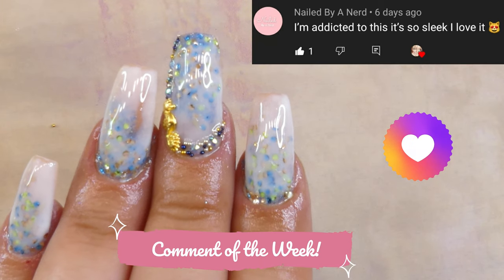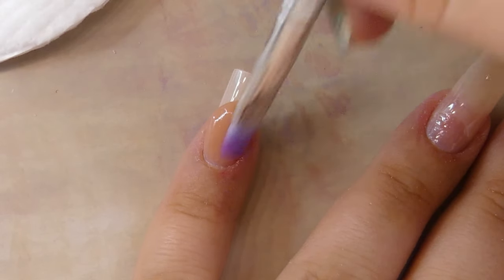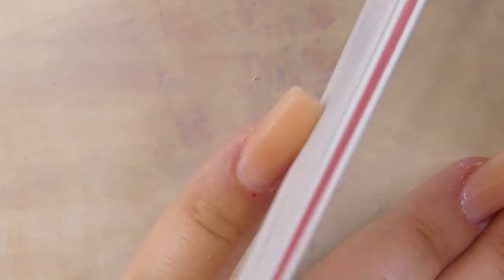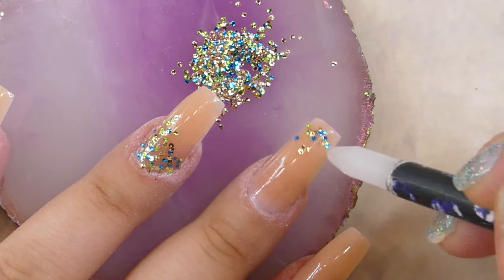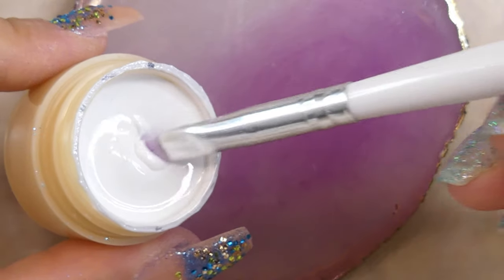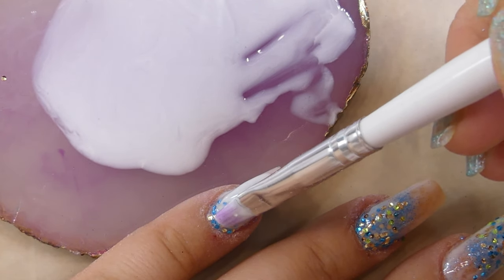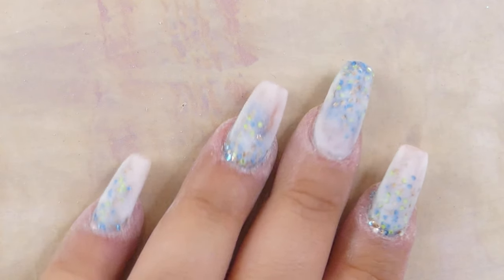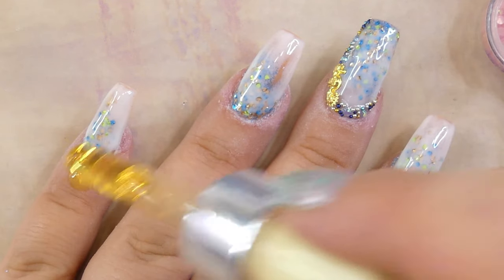DIY Milk Bath Nails with Glitter and Polygel! 🐬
Milk bath nails have become one of my favorite polygel trends! I love glitter too so this look combined is the best idea🥰🥰🥰 Tell me what you thought about these in the comments!